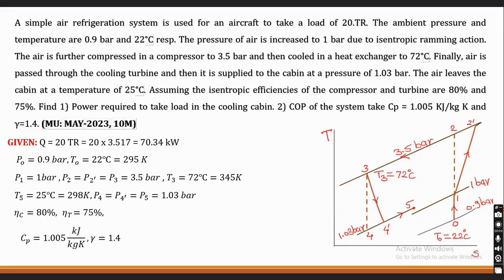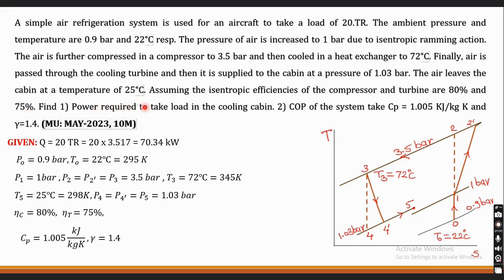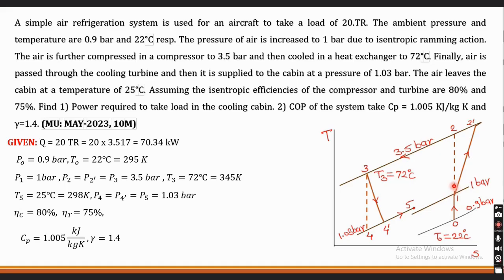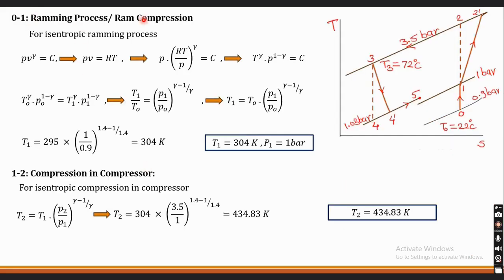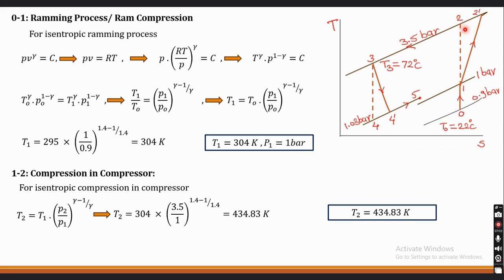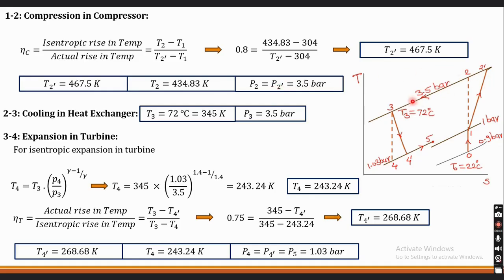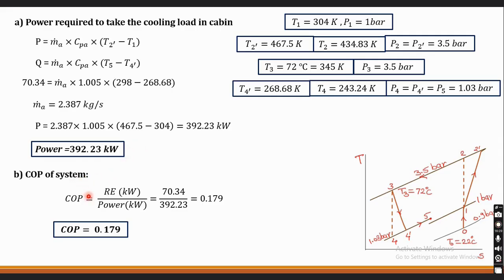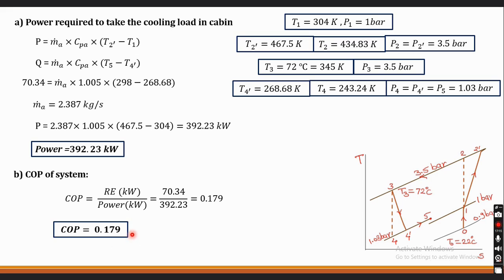PROBLEM ON AIR REFRIGERATION SYSTEM | SIMPLE AIR REFRIGERATION | COP, POWER REQUIREMENT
A simple air refrigeration system is used for an aircraft to take a load of 20.TR. The ambient pressure and temperature are 0.9 bar and 22°C resp. The pressure of air is increased to 1 bar due to isentropic ramming action. The air is further compressed in a compressor to 3.5 bar and then cooled in a heat exchanger to 72°C. Finally, air is passed through the cooling turbine and then it is supplied to the cabin at a pressure of 1.03 bar. The air leaves the cabin at a temperature of 25°C. Assuming the isentropic efficiencies of the compressor and turbine are 80% and 75%. Find 1) Power required to take load in the cooling cabin. 2) COP of the system take Cp = 1.005 KJ/kg K and γ=1.4. (MU: MAY-2023, 10M)